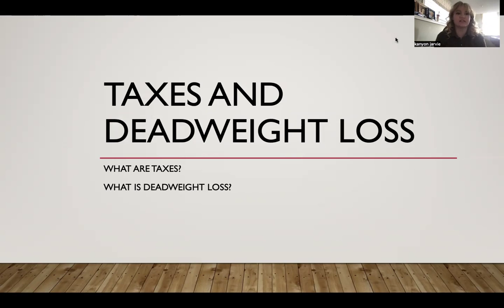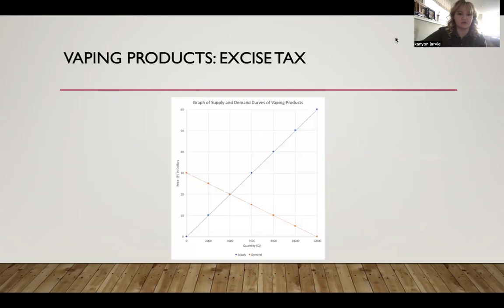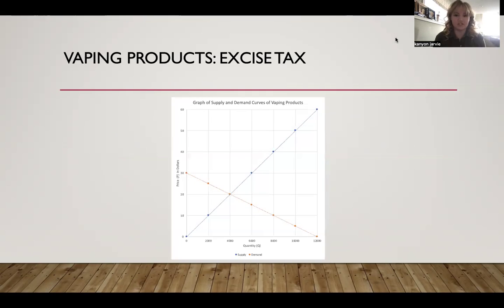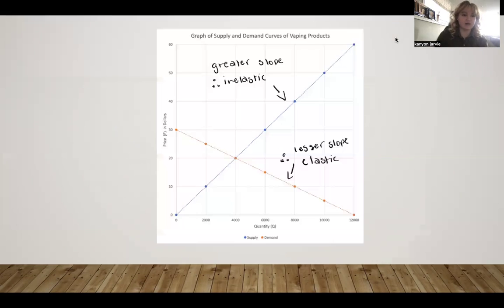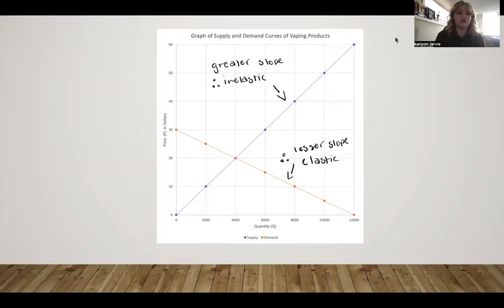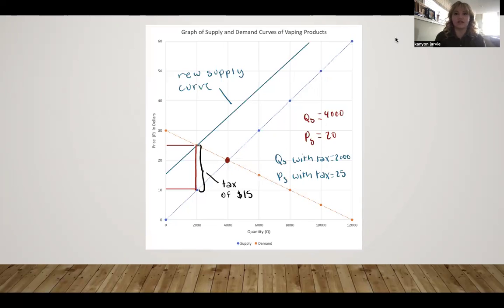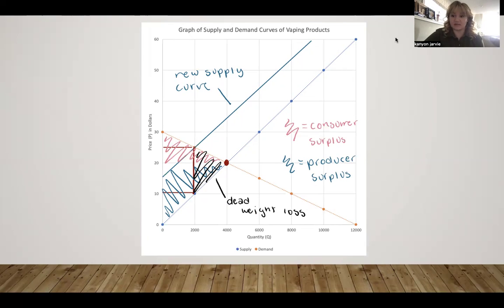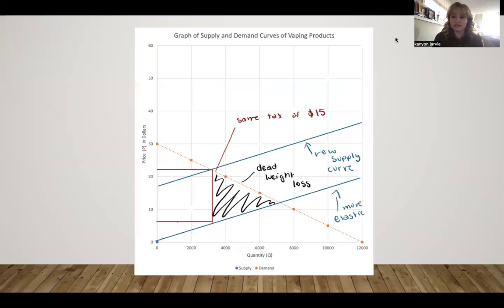Dead Weight Loss and Taxes